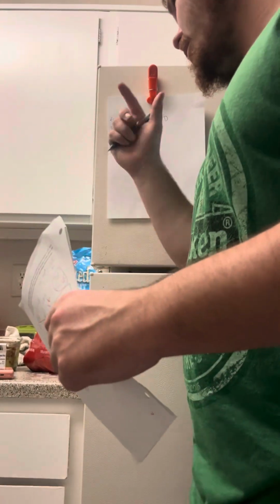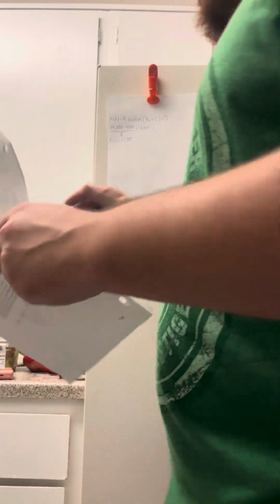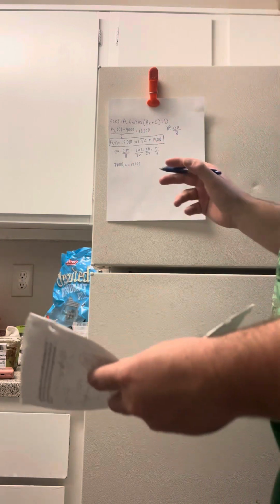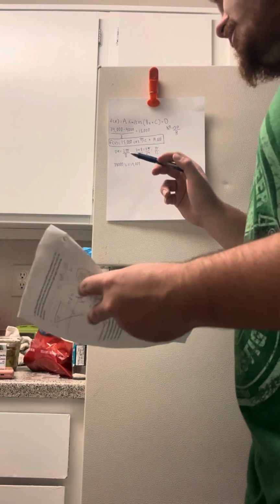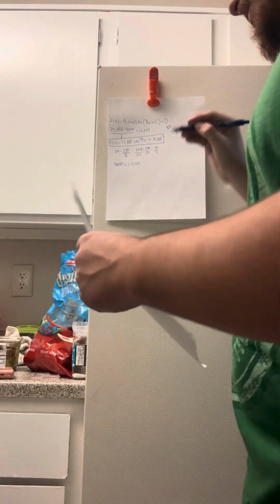Corrected problem 6 on part 1 of test